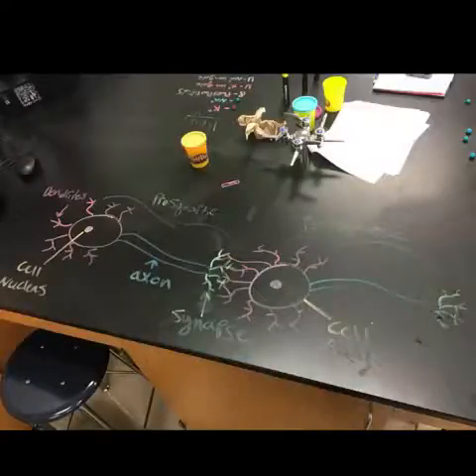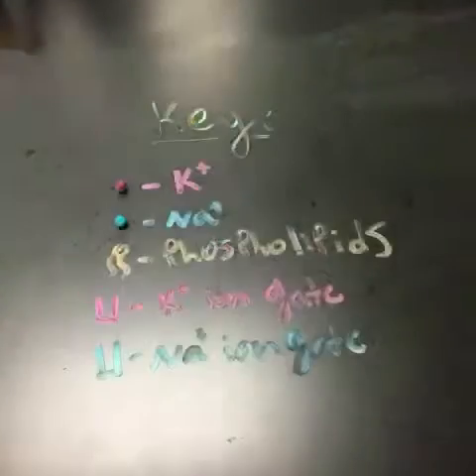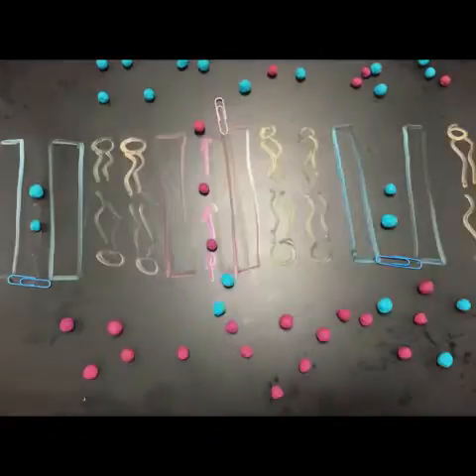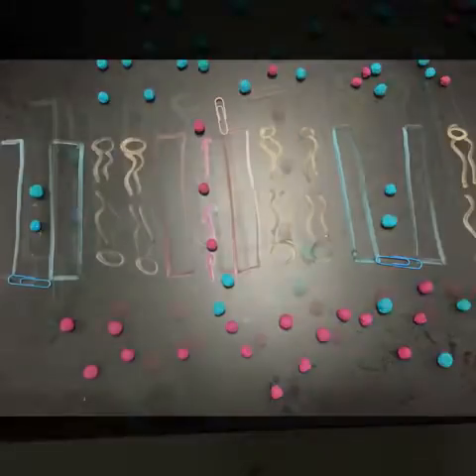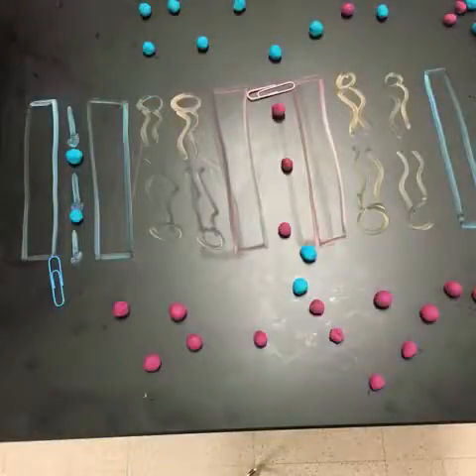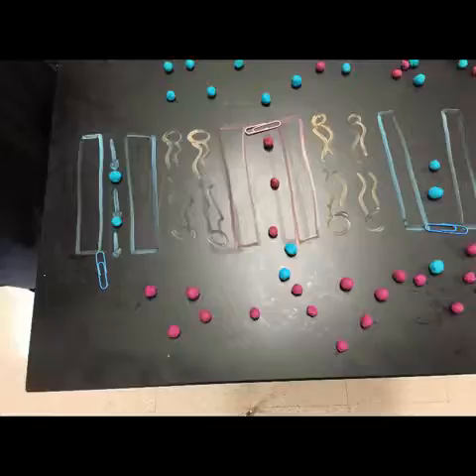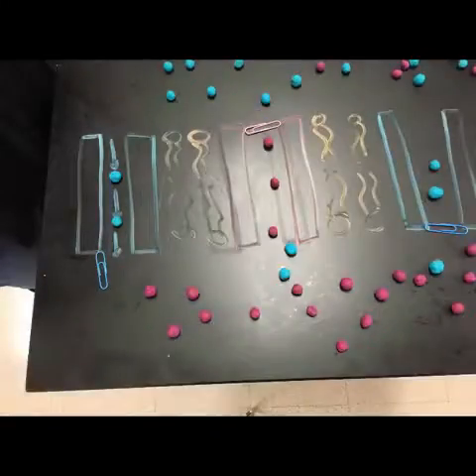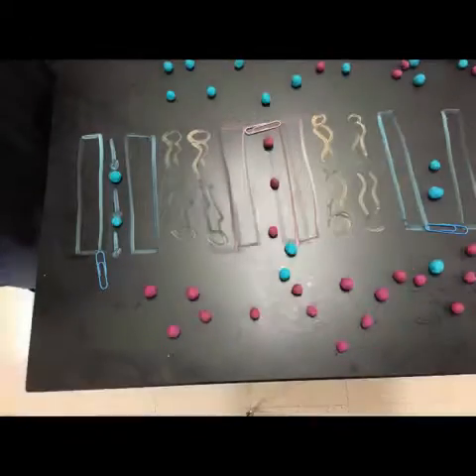Neuron structures.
Kailee and Allison G.